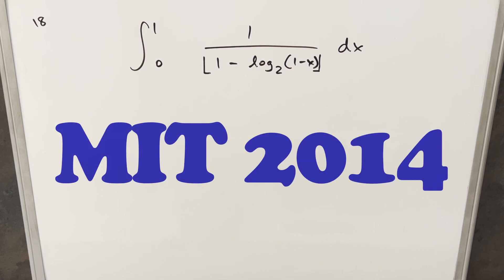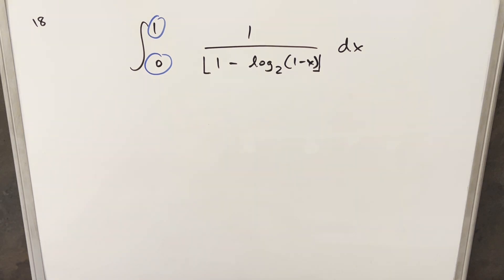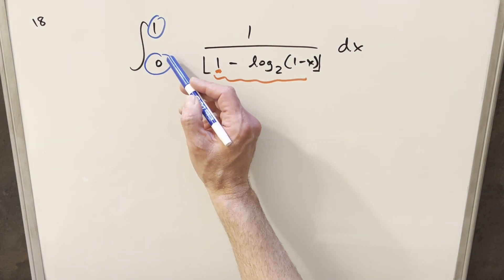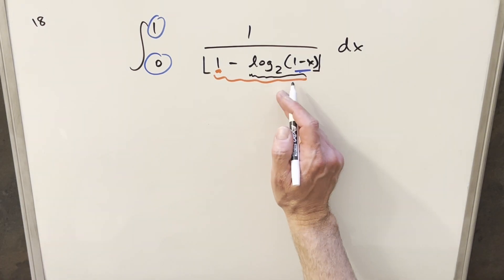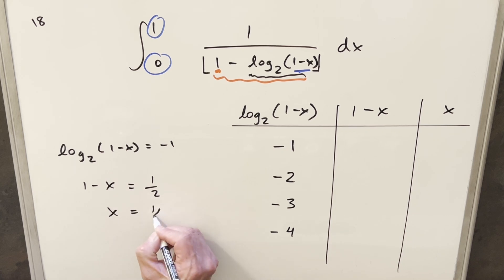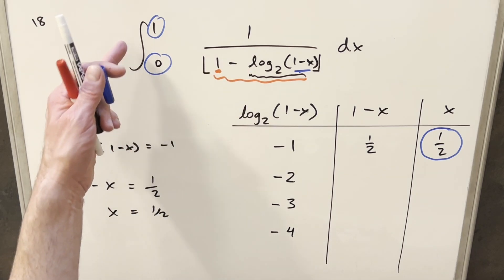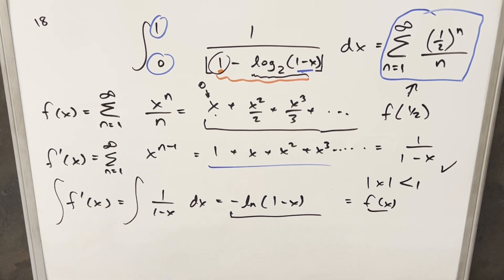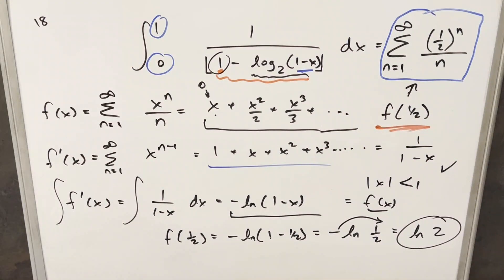Tough one!!! MIT Integration Bee 2014 #18